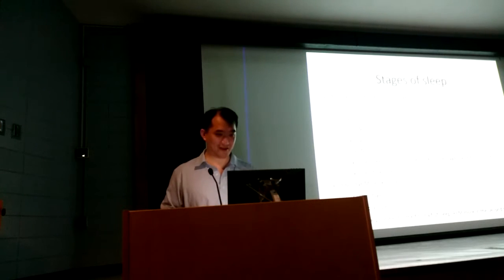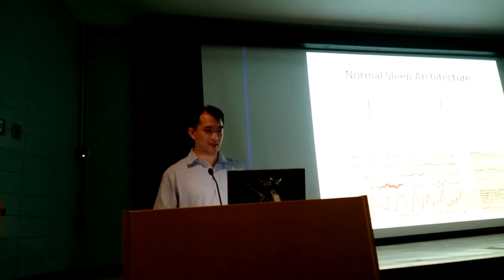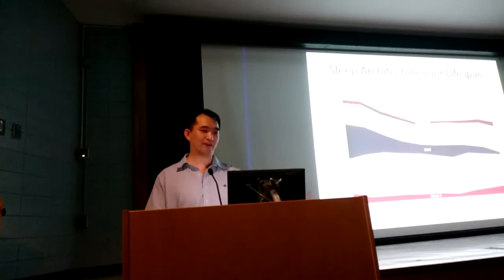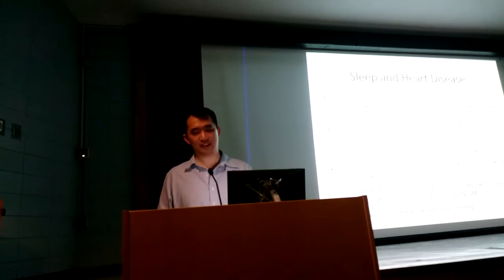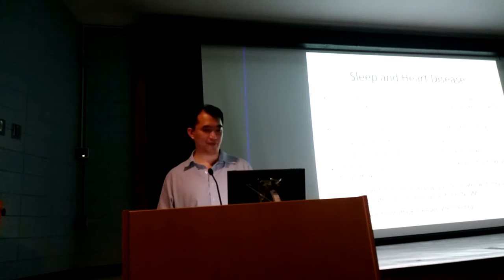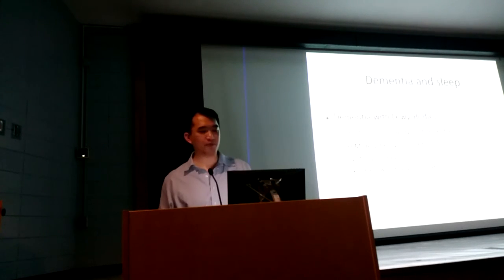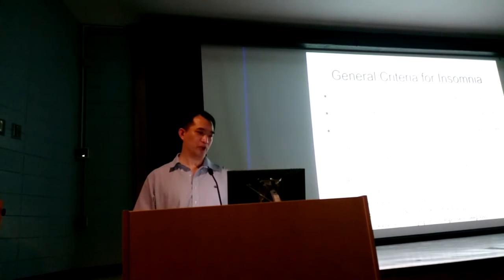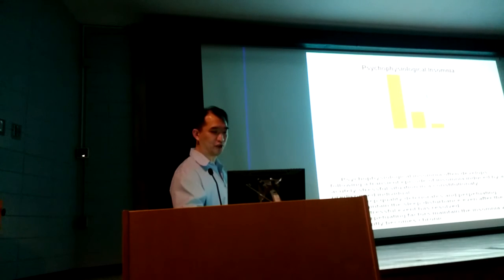Live video Jul 2, 2016 3:15:56 PM